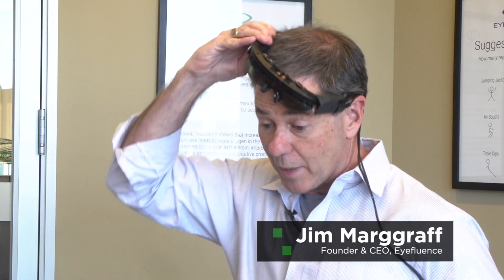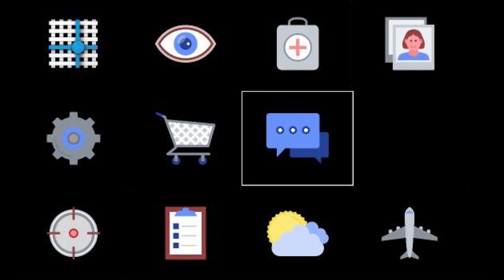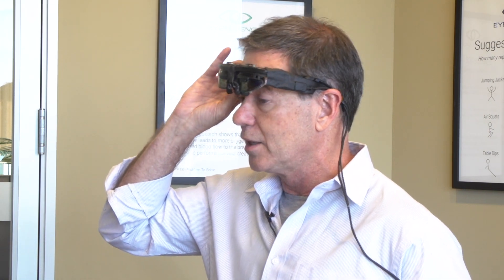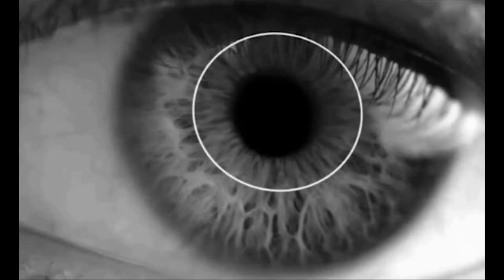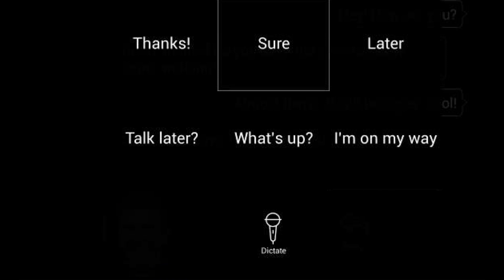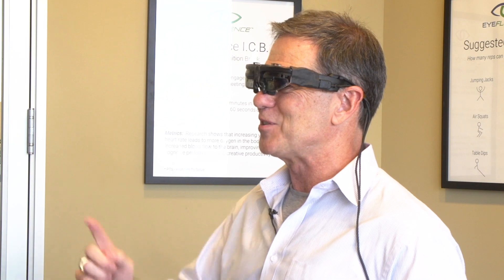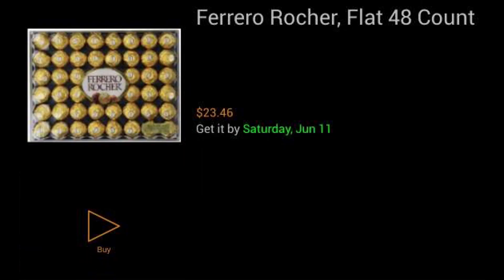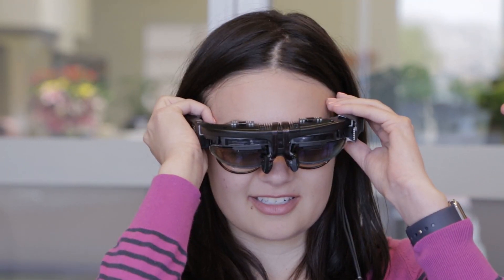Control your computer with your eyes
What if you could control a computer screen with just your eyes? Well that’s the vision of Eyefluence, a Silicon Valley-based startup that is working on technology for hands-free navigation.